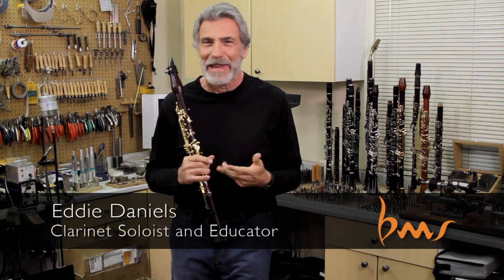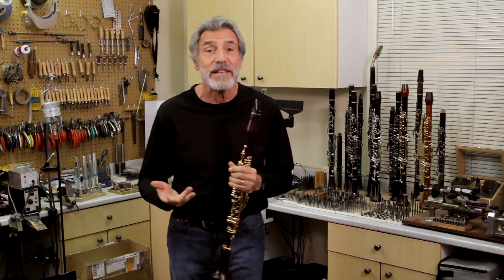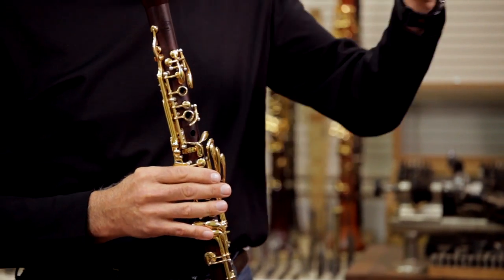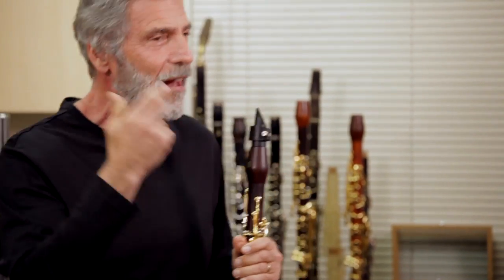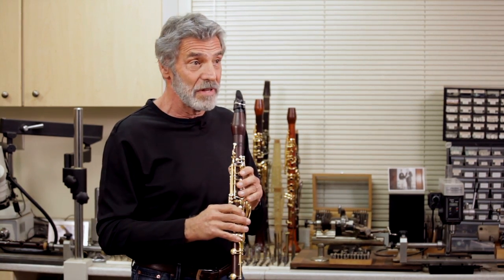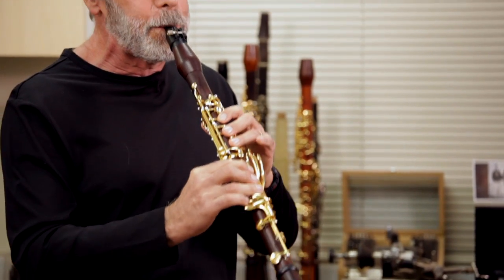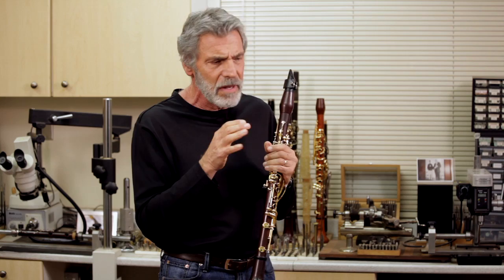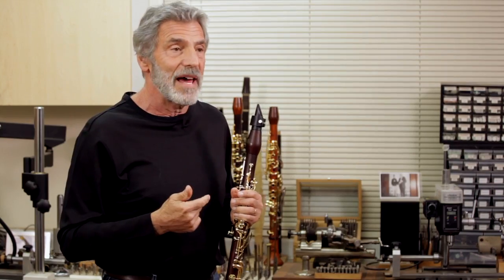Practicing: The Eddie Daniels Way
Eddie Daniels breaks down the barriers once again. This this video, Eddie discusses his practice routine and how he prepares for difficult musical works. More than simple repetition, Eddie goes dives deep into technique, ear training and experimentation to show how he delivers stunning musical performances time and time again.

Eddie's playing a Prototype Cocobolo Backun Clarinet with Gold Keys, Cocobolo Fatboy Barrel and Cocobolo Traditional Bell. The Mouthpiece is also a prototype Eddie Daniels Classical Mouthpiece by Backun.

To learn more about Backun Clarinet products and the artists who play them: